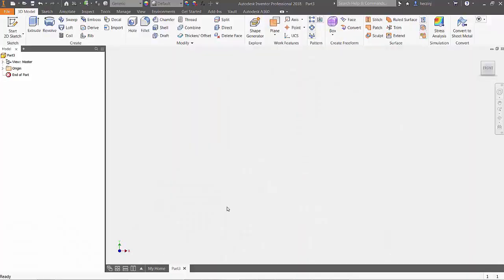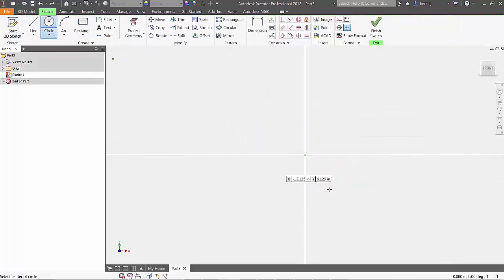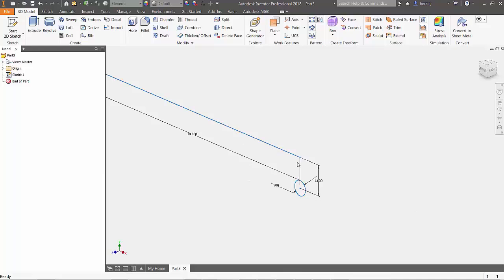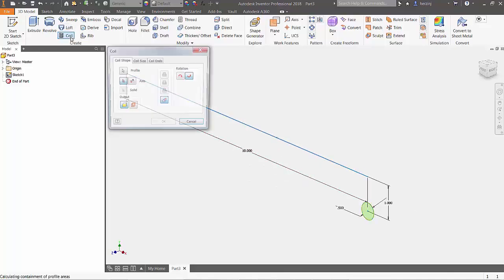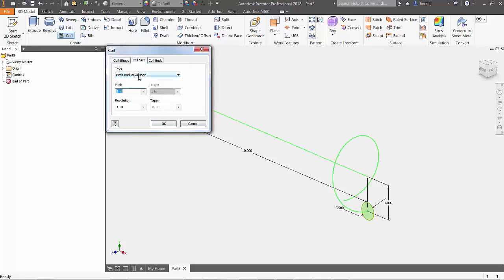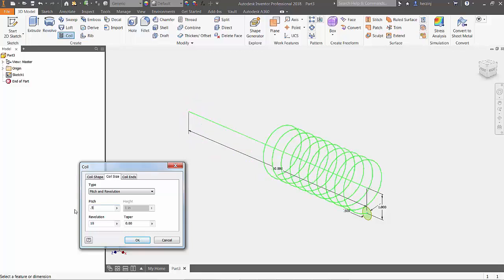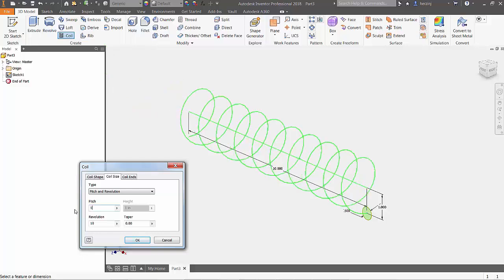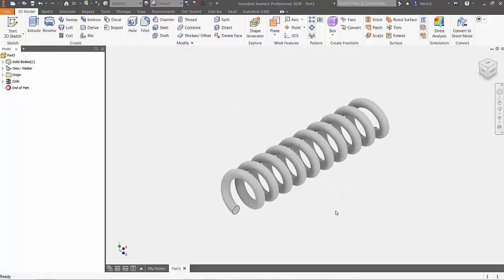Inventor 101: Coil Command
In part 17 of the Autodesk Inventor 101: The Basics series, we'll take a look at how you can use the coil command, including how to modify how many revolutions as well as controlling the pitch of the resulting coil.

Follow along with the book